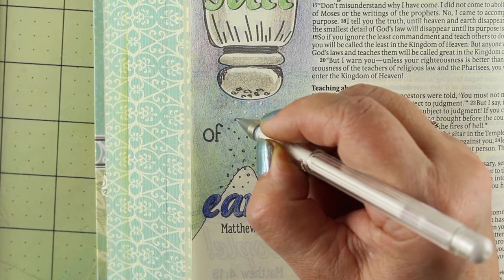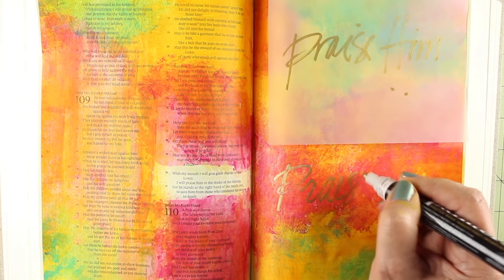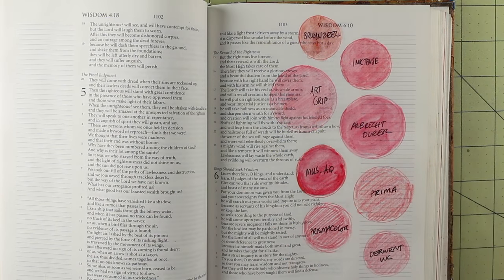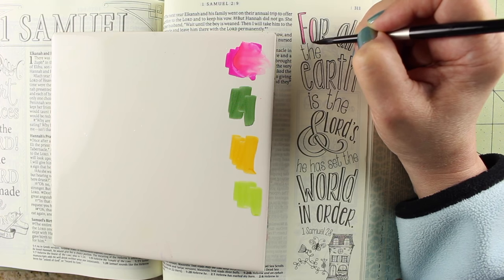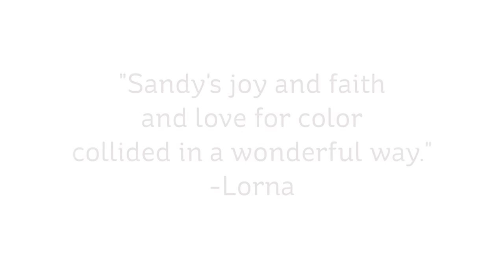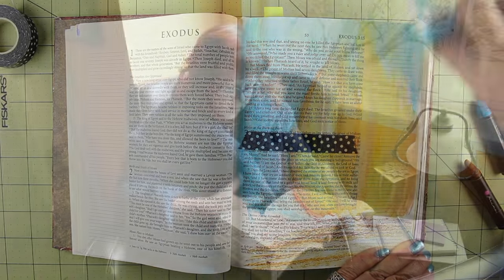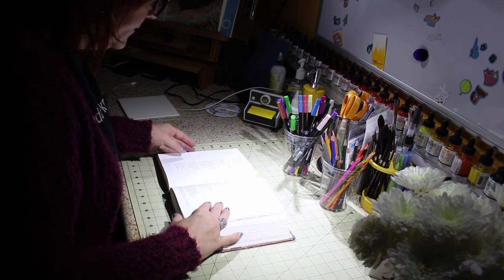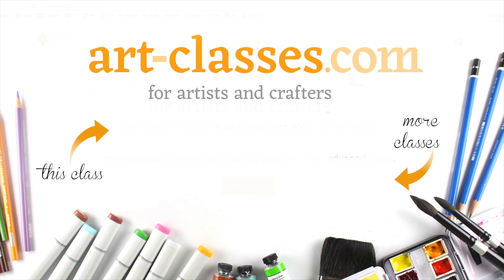Art-Classes.com : Bible Journaling 101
This affordable Bible Journaling class will introduce you to the instructor's process for thinking through a page, as well as testing out a variety of mediums in 10 lessons. Learn how to figure out which of your tools bleed through, and give yourself grace to explore as you try out new things!